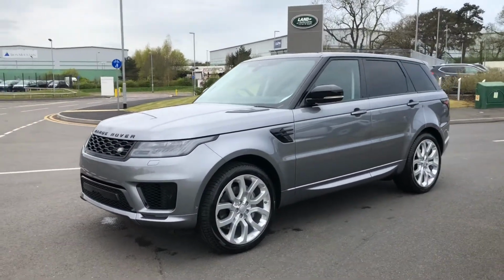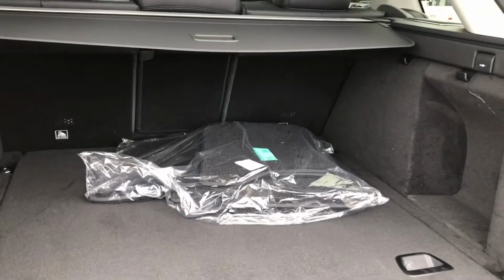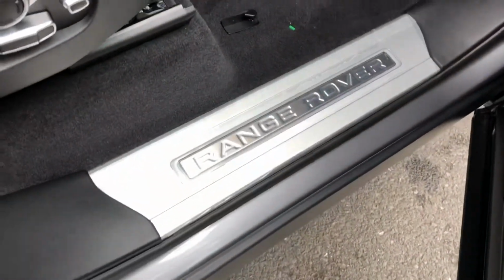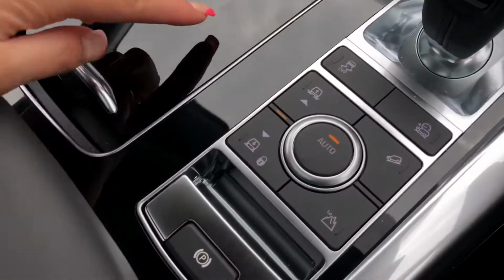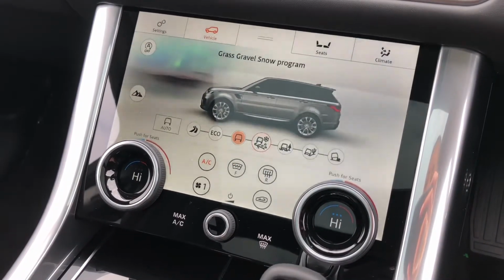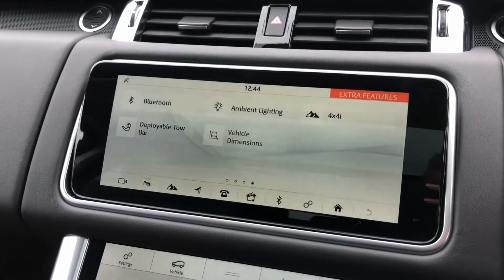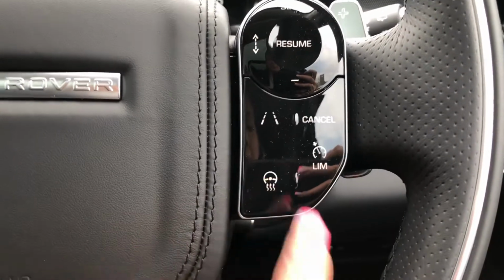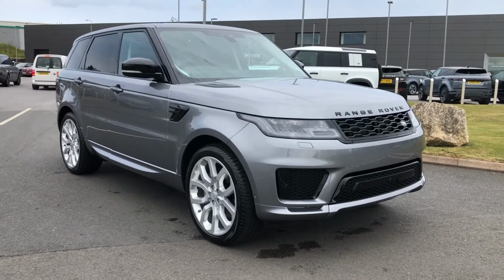New Range Rover Sport Autobiography Dynamic at Stafford Land Rover – New cars for sale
Just into our stock, this Range Rover in Eiger Grey, is now available for sale from Stafford Land Rover.

Chassis: 788371
Fuel: Diesel
Transmission: Automatic
Engine Size: 3.0
Mileage: -

Features include:
- Electrically deployable tow bar

0.00- Intro
0.05- Exterior Tour
0.16- Alloys
0.22- Boot
0.57- Interior Tour
3.03- How to get in touch